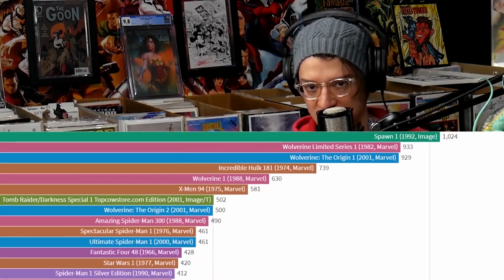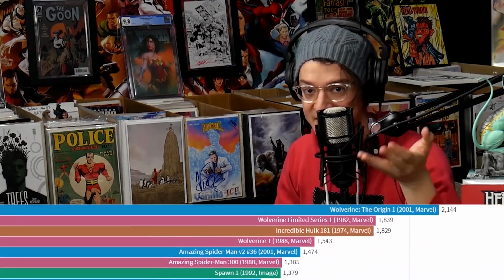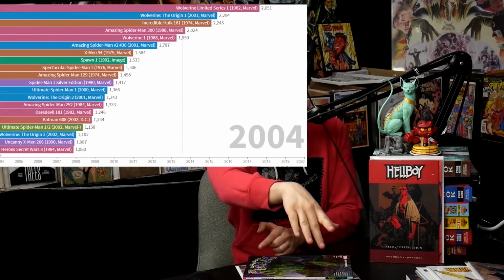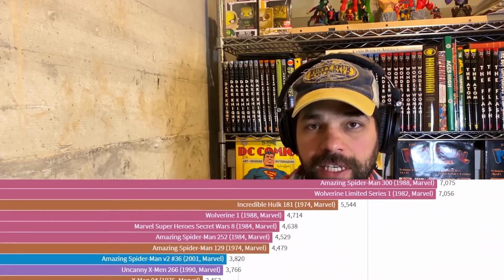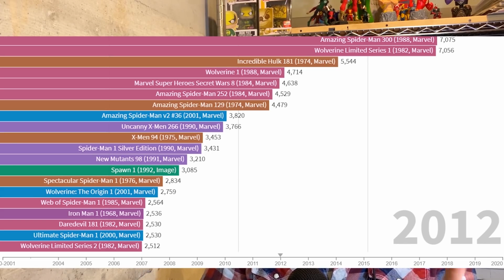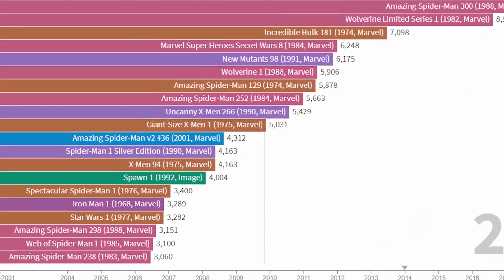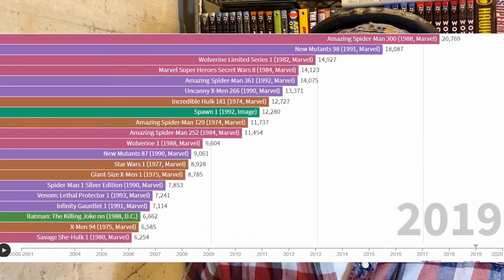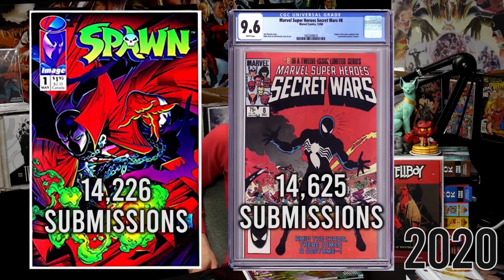The Most Graded Comics Ever? / Which Books Have Been Graded Throughout 2 Decades of CGC Census Data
✅ Use code "TOM101" for a free week subscription to Key Collector Comics. Available where you get apps.

☑️Stay Up to Date on the Comic Market - Weekly Top 10 Hot Comics

⚠️Send Comic Karma:
Tom Garcia
Lake Stevens WA, 98258

🎞🎨Editing and Thumbnail by Chalen Bailey (Zoro): Chalen.Media